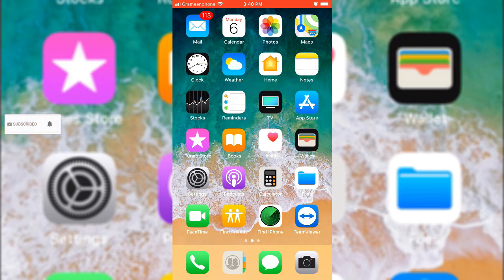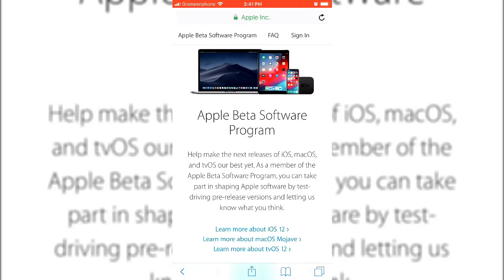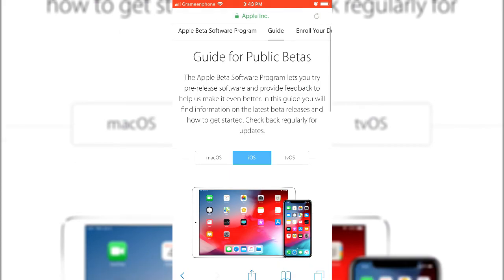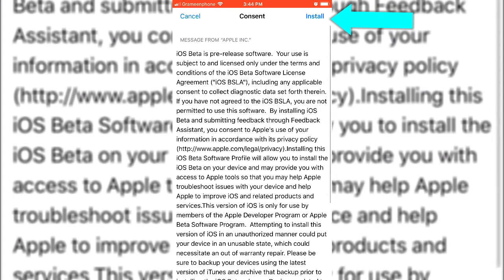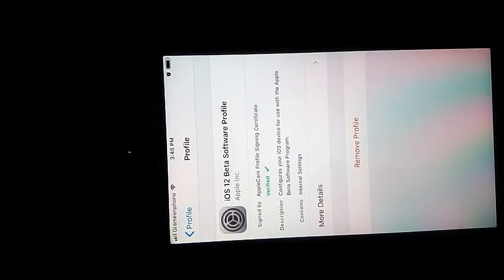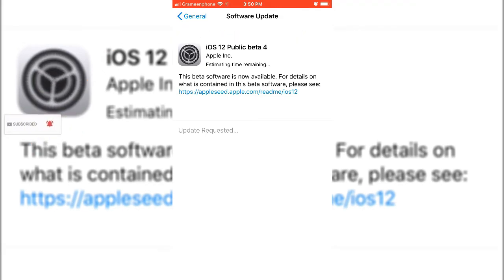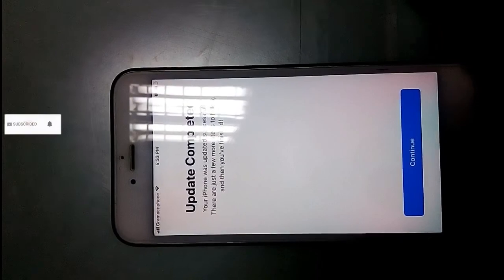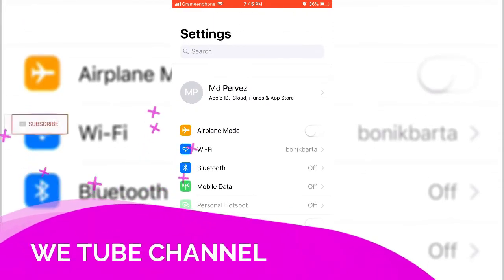How To Install iOS 12 public Beta FREE No Computer !!!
Friends this video show you how you can install iOS 12 Public Beta on your iOS device without any computer.